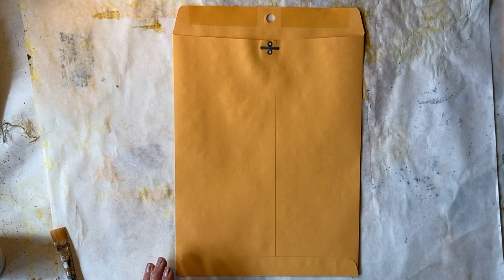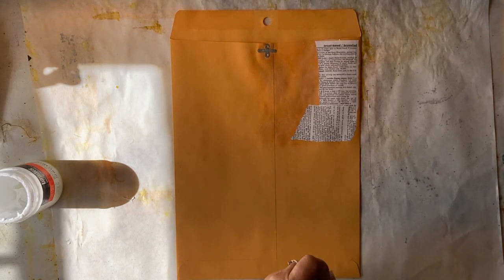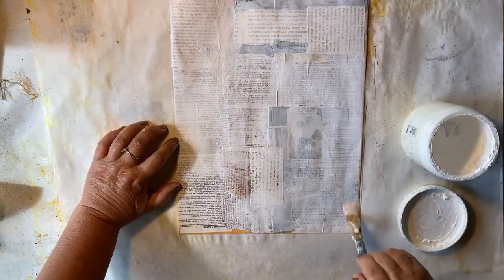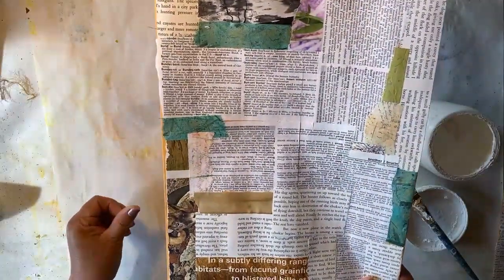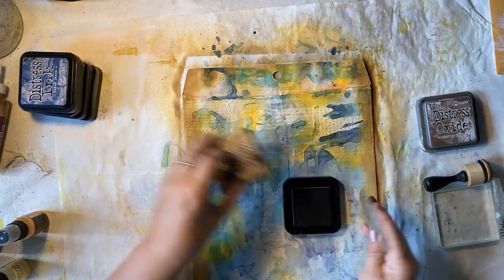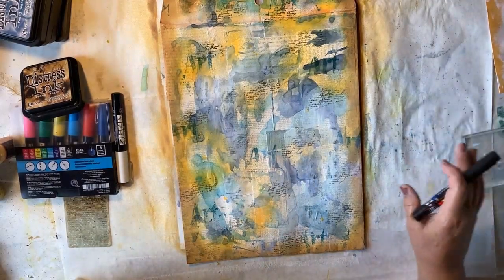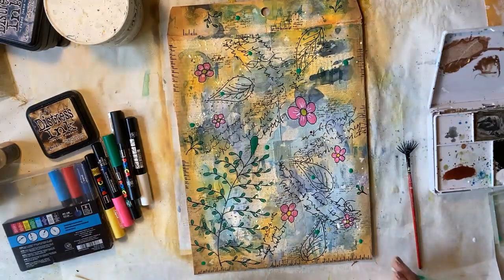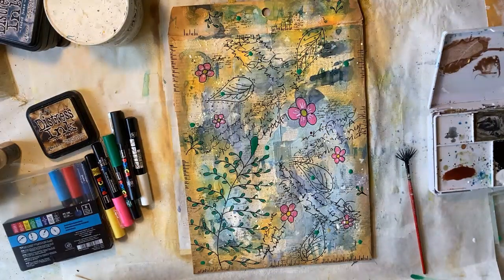Create with me a mailing envelope with a master board on the back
A plain manila mailing envelope can turn into a work of art by creating a master board on the back and a focal point on the front. Or you can doodle on both sides or whatever your style is incorporate it into your project. I used distress inks, watercolors, colored pencils, gesso, acrylic stamp, gold ink, distress oxide spray inks, micron pens, and posca paint pens to achieve the look I was after. Have fun and play with all your mediums and create a manila envelope masterpiece.

My new Etsy Shop "Tattered Journals"